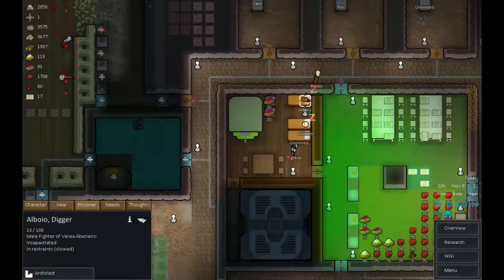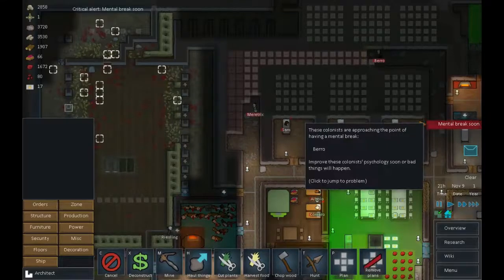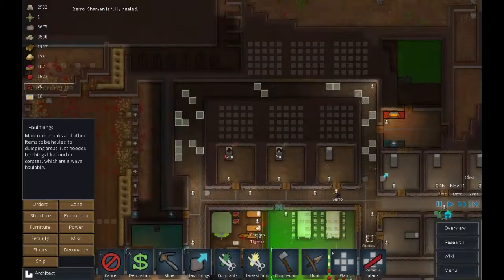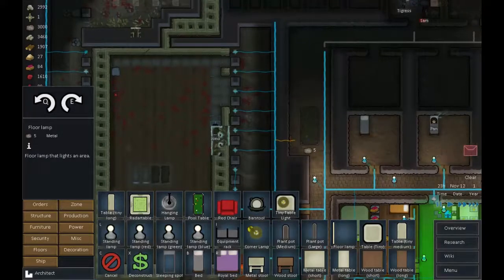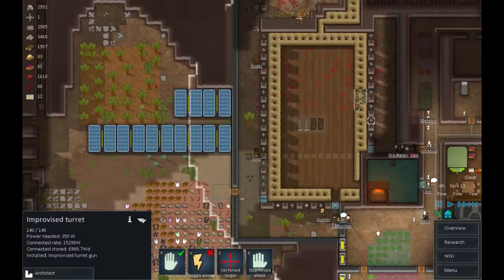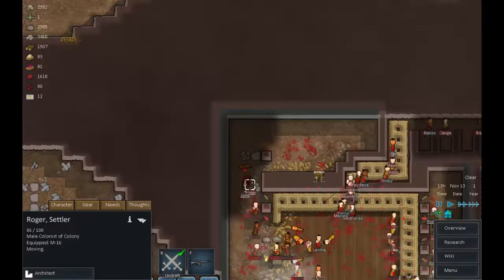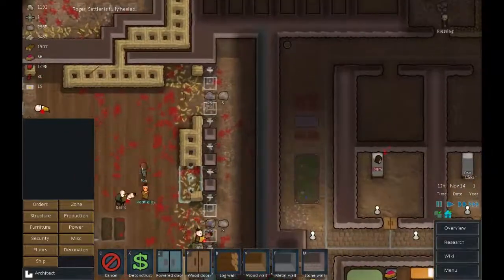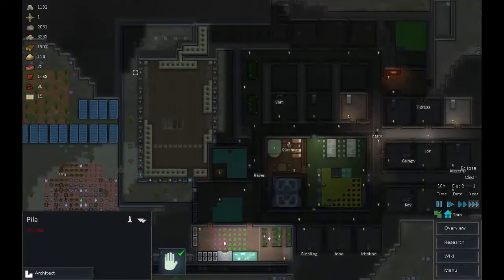Let's Survive The Rimworld 16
Rebuilding and rethinking. And while we are at it, let's make this place look better!